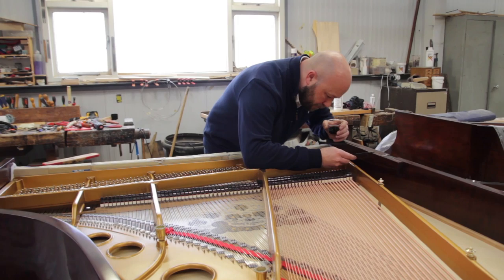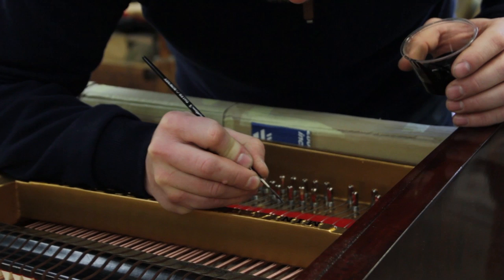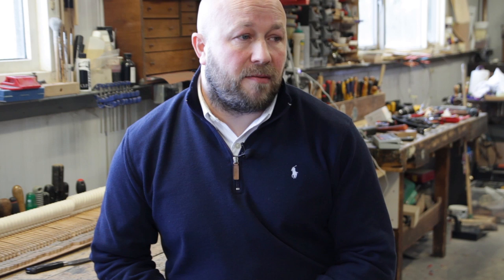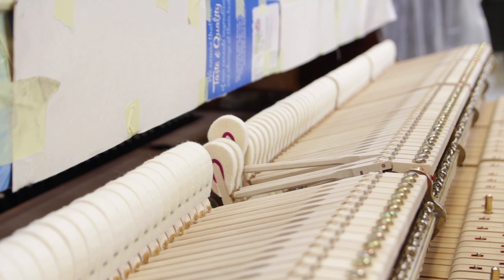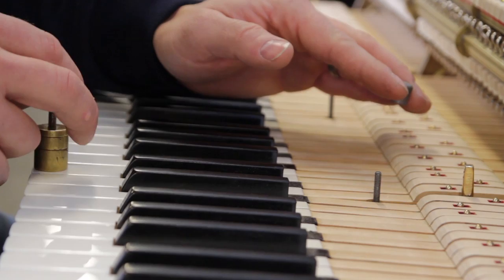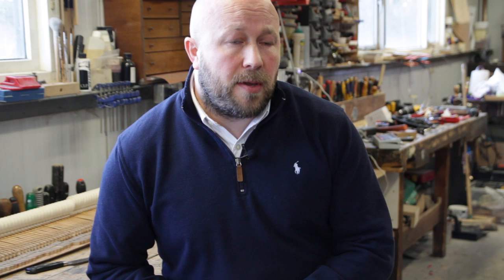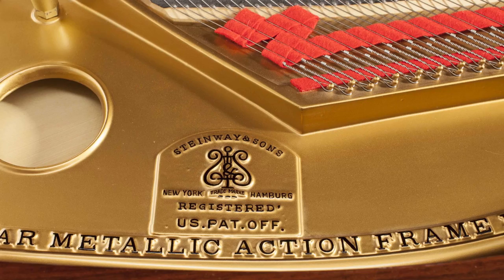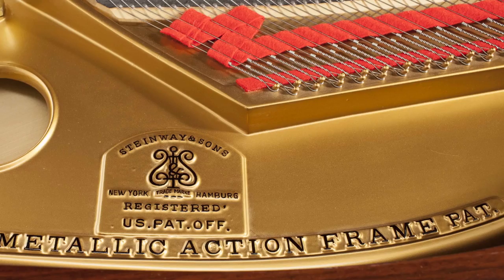The Restorers: Paul Leverett, Piano Restorations Ltd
The Leverett family has a lifetime of experience rebuilding pianos, a skill that allows them to breathe new life into antique models destined for the scrapheap.

For the full interview with Paul, pick up Homes & Antiques' March issue, out 1st February 2017.

Video: Kasia Fiszer